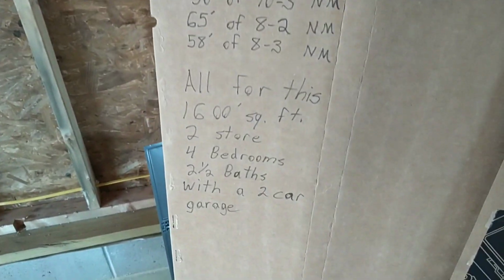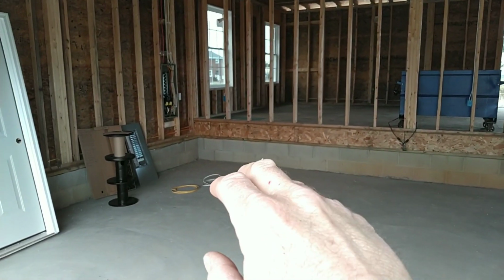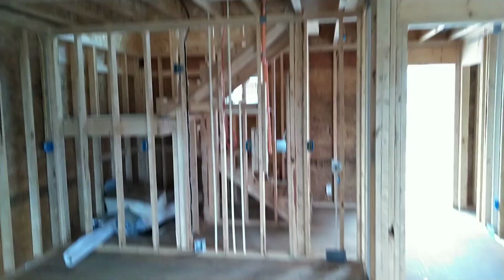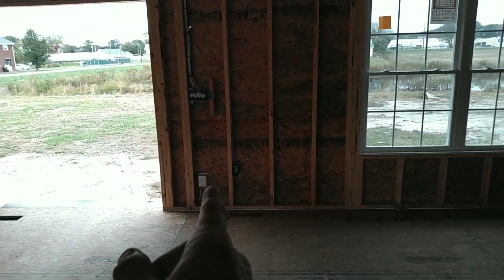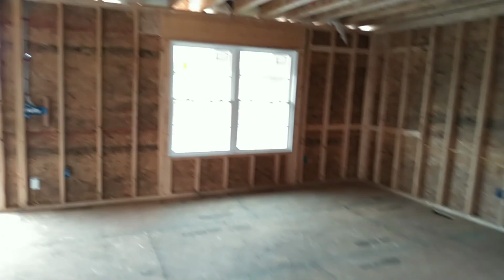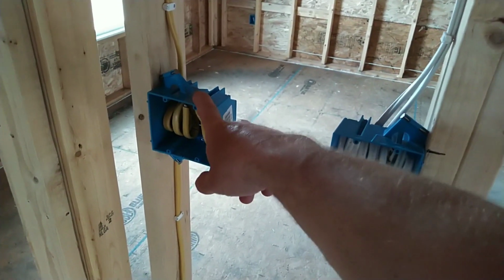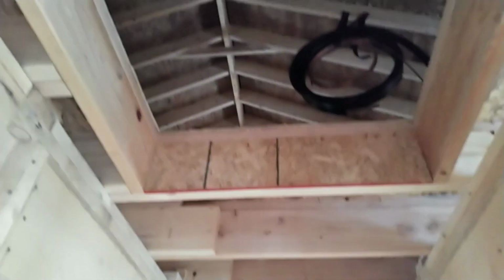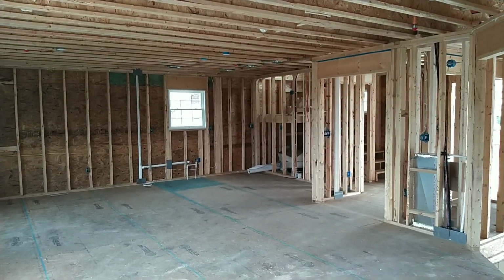Residential⚡ Electrical rough-in and walk through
Residential electrical rough-in and walk through of this 1600 sq. ft. 2 story,
4 bedroom , 2½ bath home with an attached garage located on Cedar St. Pocomoke city MD. What you'll expect  to see from an Electrician's standpoint before the electrical inspection is done. Will it Pass 🤔?
A big shout-out to Nicholas and Ashley Osborne and my three grandson's Joey, Louis and August Osborne. I'm hopeful that one day, I will be able to teach my grandson's the electrical trade .
It doesn't cost anything! It is free, no one will bill you for doing so.